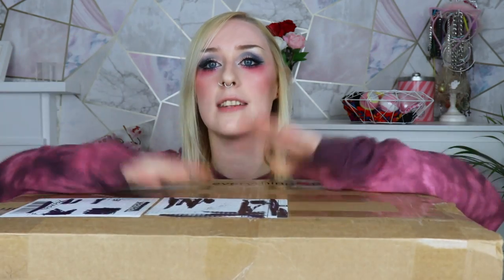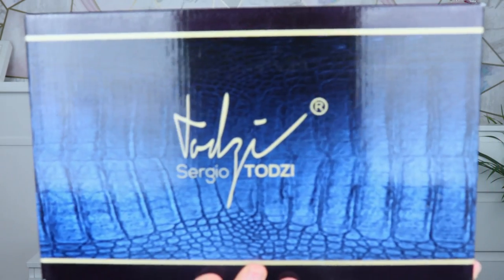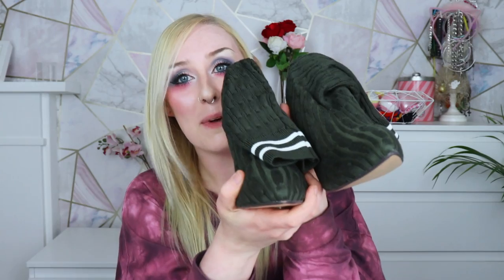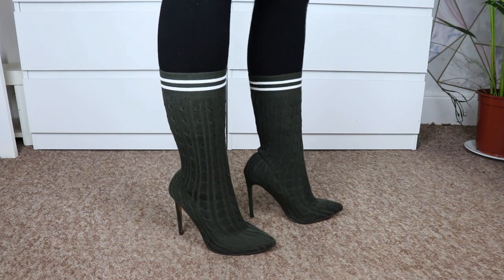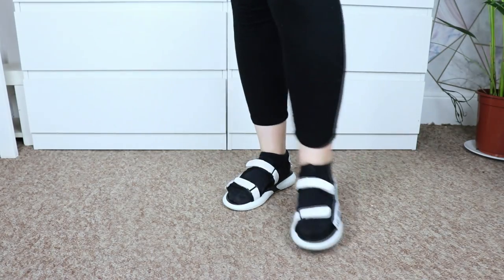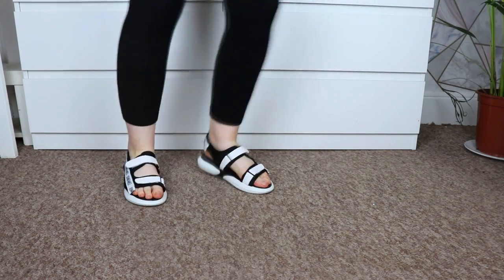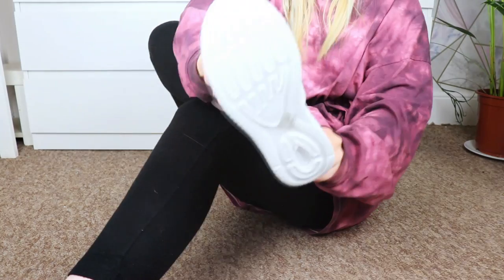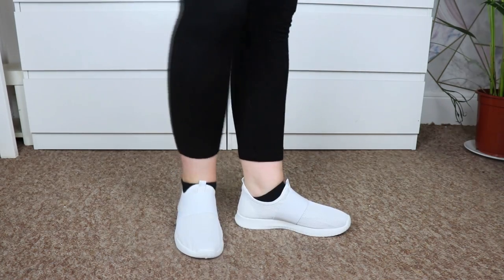TESTING EVERYTHING5POUNDS.COM | SHOES TRY ON HAUL | JENNIFER MCGINN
Hey guys, I thought about not uploading this week due to travesties that are going on in the world right now. I fully support the protests and the rise against the Cops in America. I decided to upload this video to use as a bit of a distraction from what's happening at the moment. Just something fun and lighthearted to take your mind off the bad things and just relax.

But know that I 100% support blacklivesmatter and justiceforgeorgefloyd

This is just a little try on shoe haul from everything5pounds.com! I got 7 different styles of shoes and testing to see if they were of good quality or not. I will say there are definitely some gems in there for sure.

Not sponsored but you can check them out on this link here!